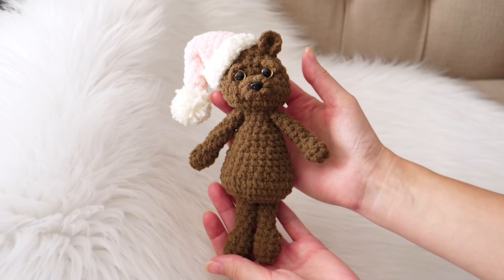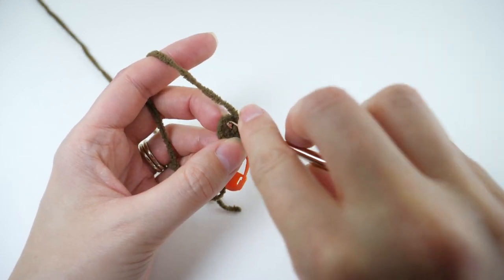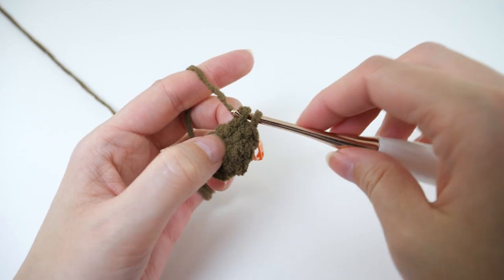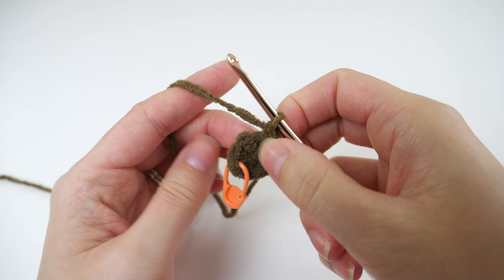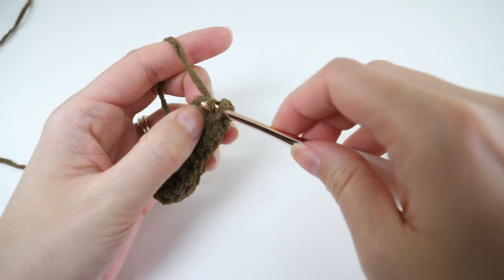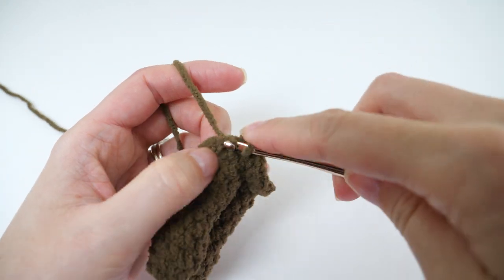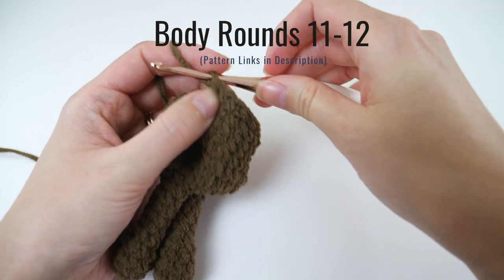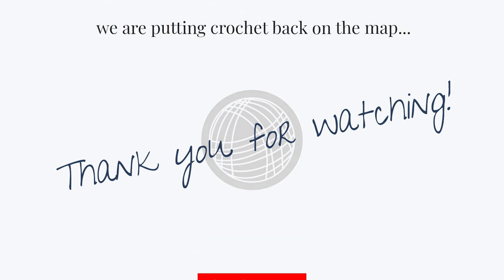How to Crochet a Bear Step-by-Step (Part 1 of 2)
If you love amigurumi and enjoy making them for the holidays, you're in for a real treat here. This cute little crochet bear comes together with basically no seaming and you can customize the hat color for any holiday occasion.

→ Bernat Baby Blanket Tiny Yarn
(Brown Bear, Polar Bear & Hush Pink shown)

→ 3.5 mm Crochet Hook

→ Polyfil Stuffing

→ Safety Eye Kit